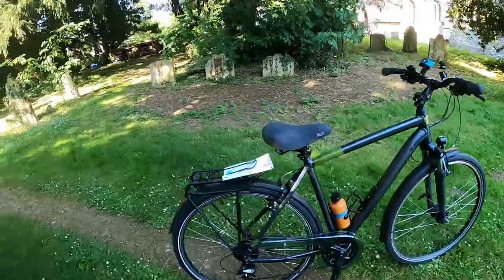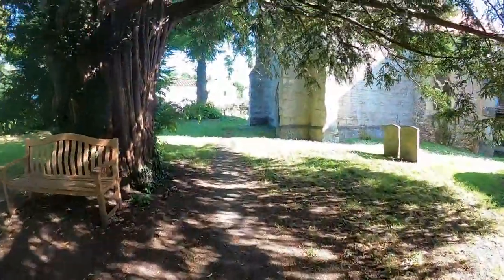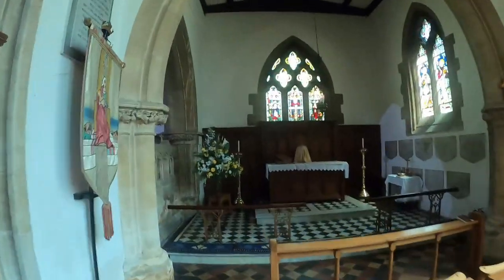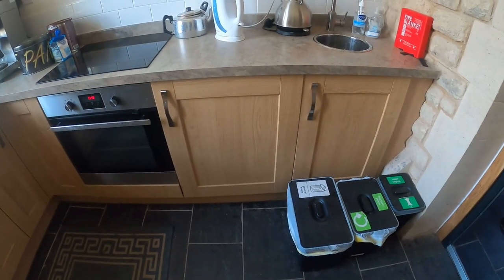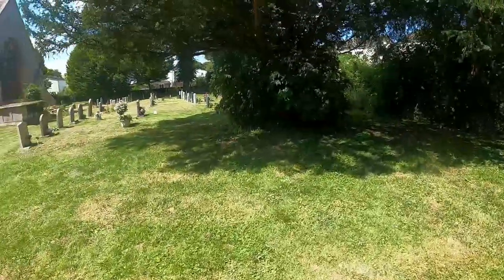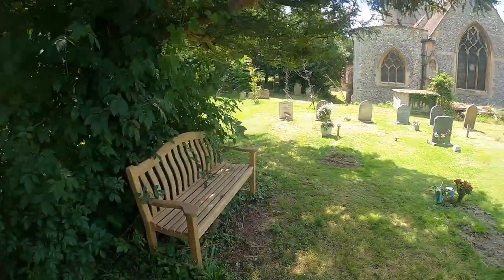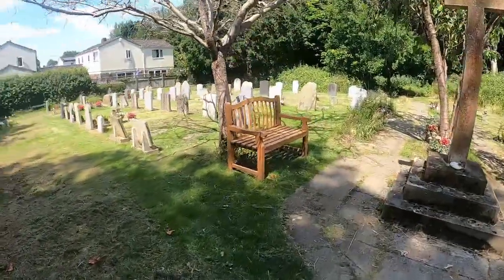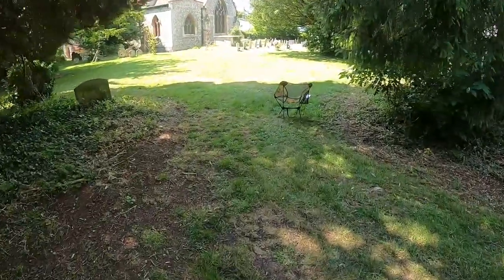St Leonards Church Watlington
What was the last section of part one, but made the video too long. Made into a separate video, only about the church and graveyard, St Leonard's in Watlington, where I was champing. Duration: 24 minutes.